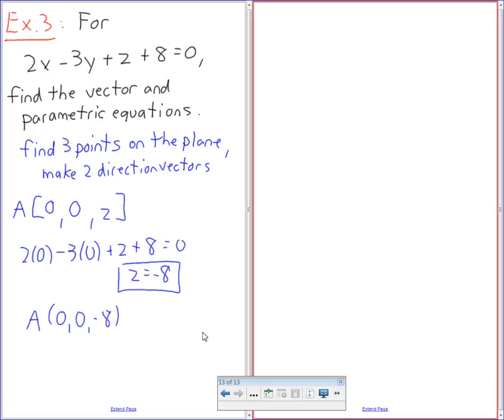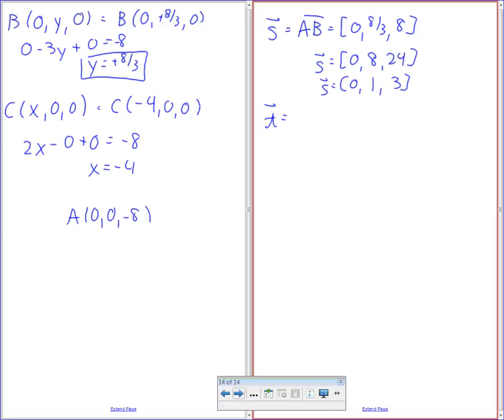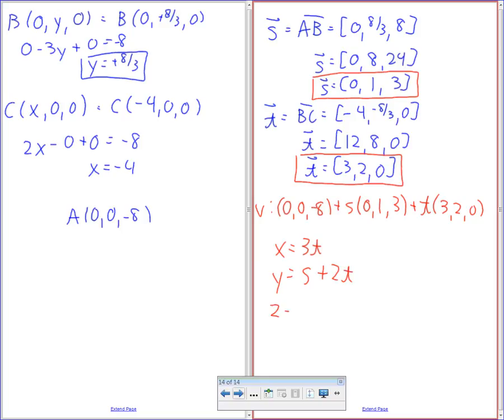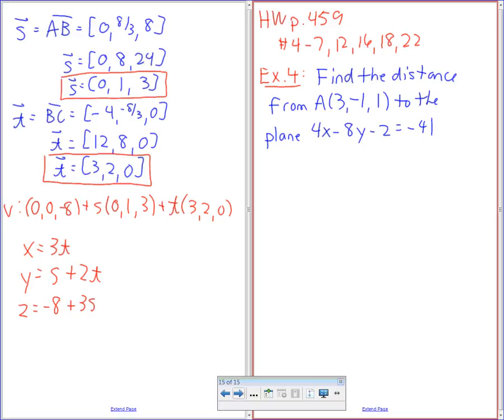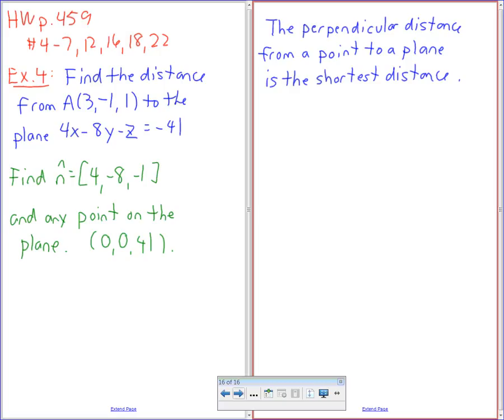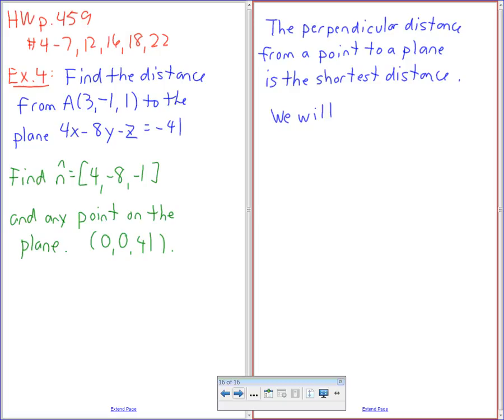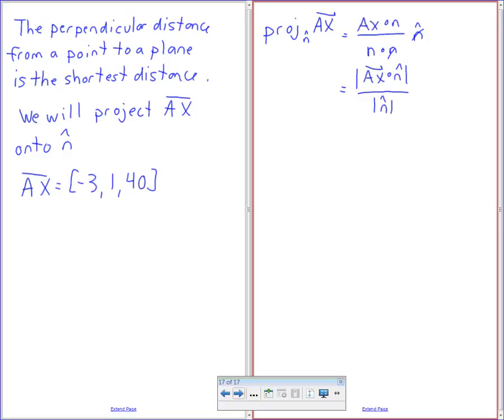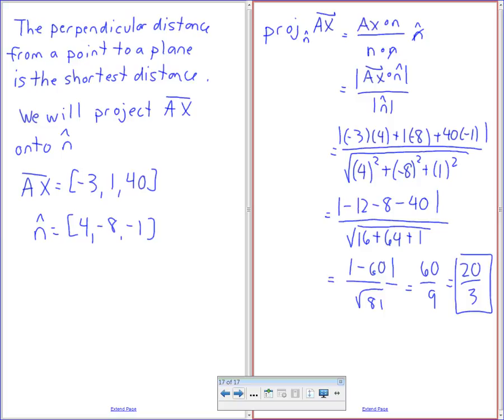MCV4U - Scalar Equation of the Plane - Part 3 of 3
My March 30th, 2015 lesson on the scalar equation of the plane